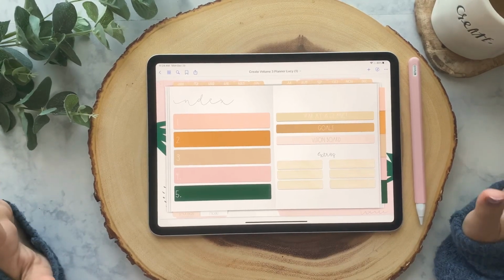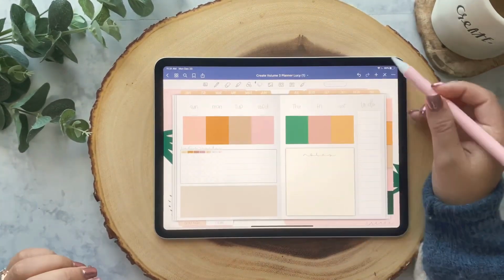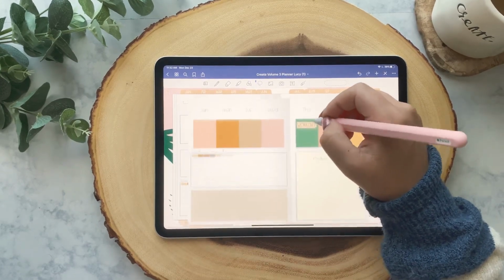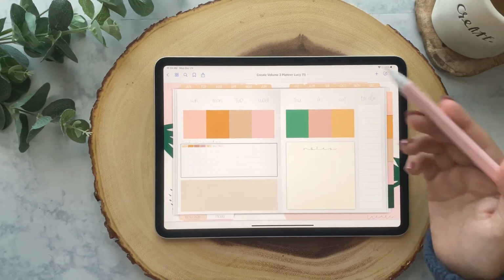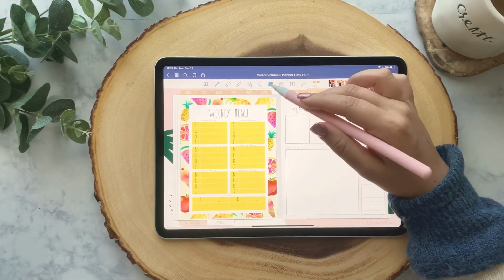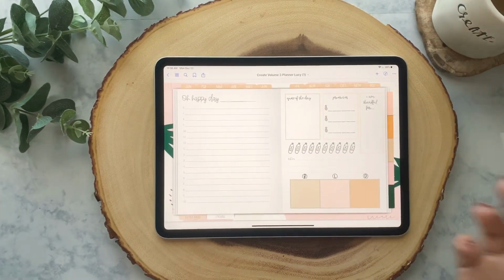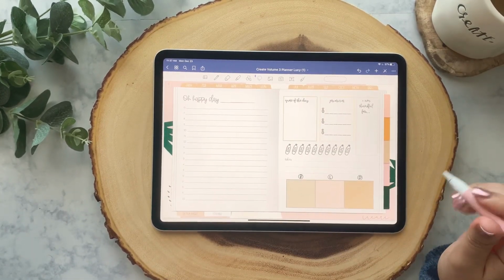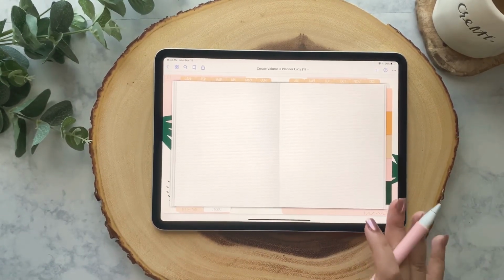Changing weekly template / extra pages